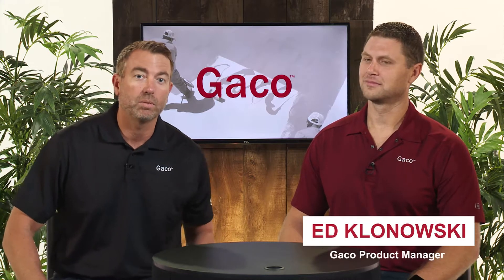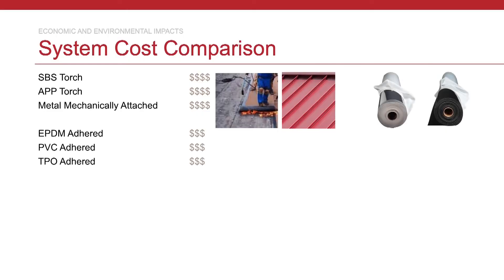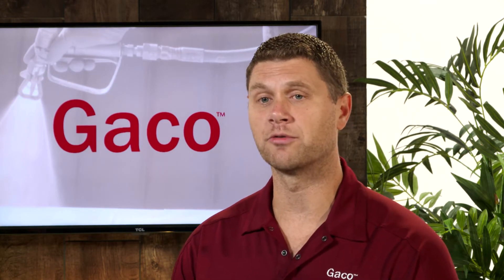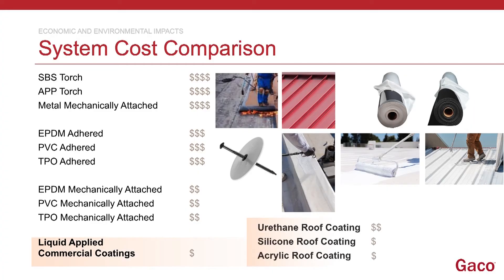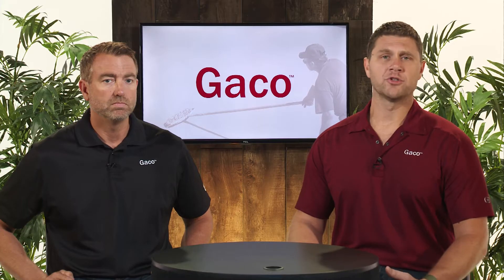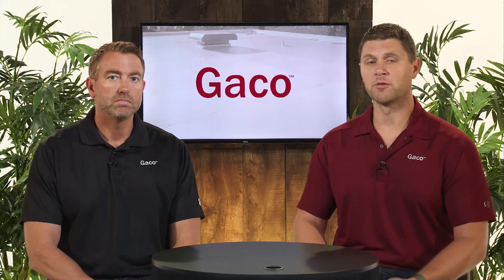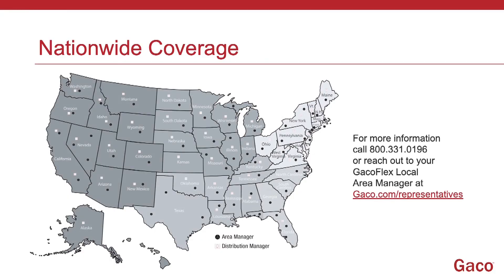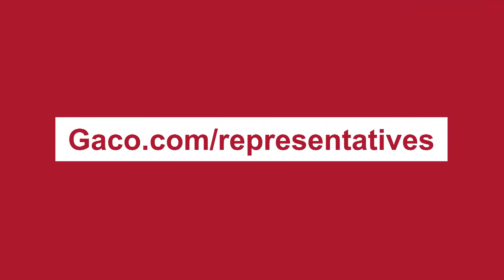Economic & Environmental Impacts of Coatings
During this webinar the experts at Gaco discuss how economic and environmental performance go hand in hand when talking about coatings. They discuss system cost comparisons, how a commercial roof coating allows for a third-generation roofing solution, and the benefits your building owners can gain by coating their roof such as potentially lower energy costs, gaining LEED points, and helping the urban heat island effect.